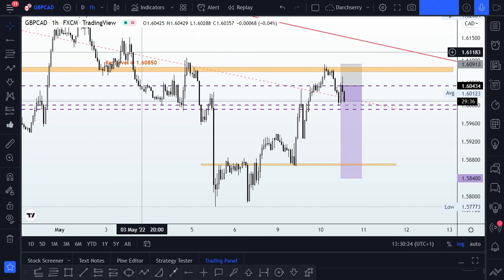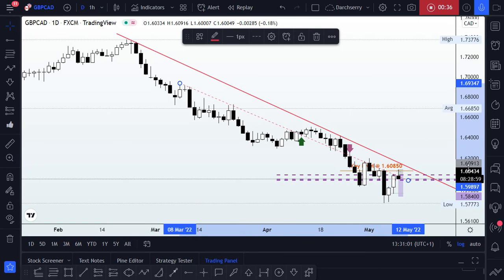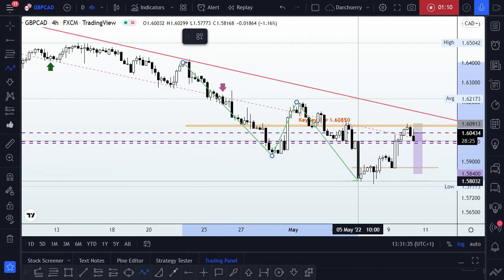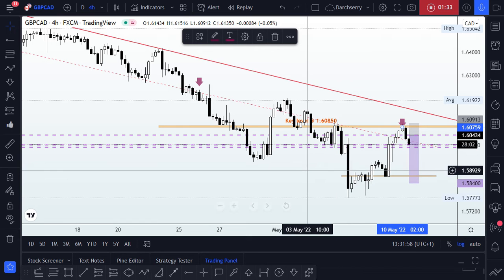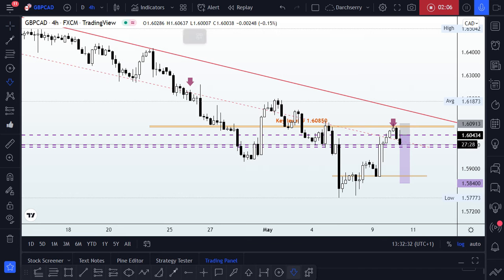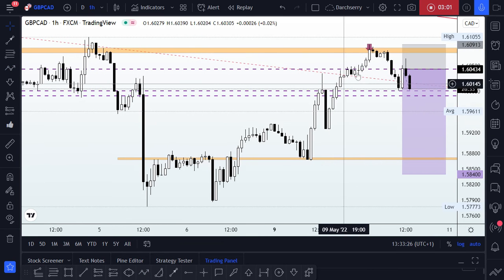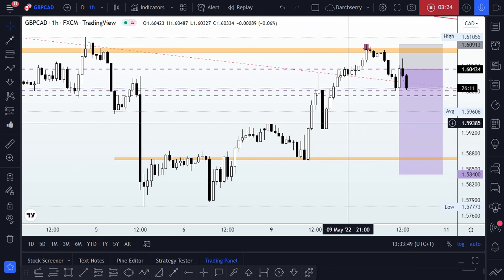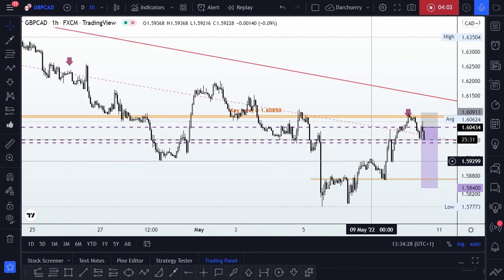GBPCAD | New perspective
A visual representation of a line drawn over pivot highs reveals the prevailing direction of price action in the last 3 to 4 months; we want to be looking for opportunities to join the potential decline when it finally happens.